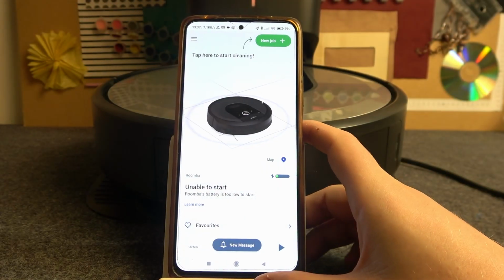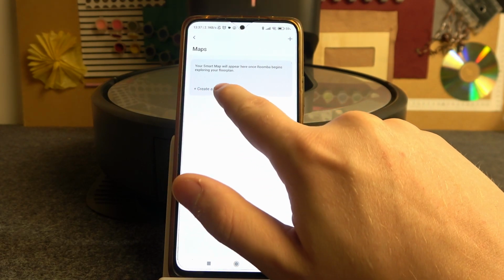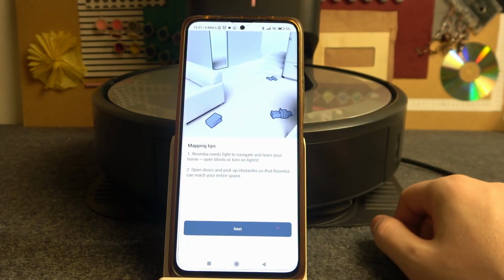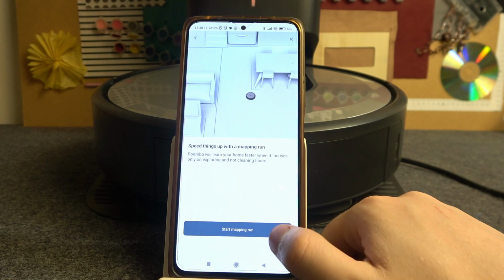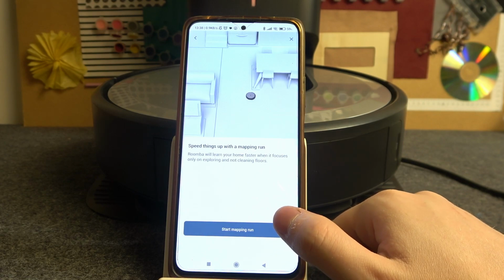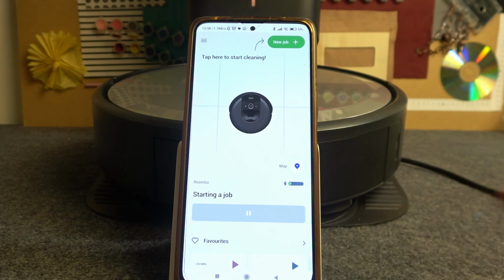How To Add Smart Maps On iRobot Roomba i7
In this tutorial video, we will show you how to add smart maps on your iRobot Roomba i7 robotic vacuum cleaner. Smart maps allow your Roomba i7 to create a detailed map of your home and navigate efficiently during cleaning.

Setting up smart maps on Roomba i7
Creating and saving smart maps on iRobot Roomba i7
Using smart map features on Roomba i7
Customizing smart maps on iRobot Roomba i7
Step-by-step guide for adding smart maps to your Roomba i7